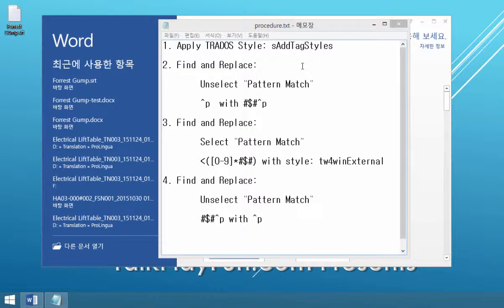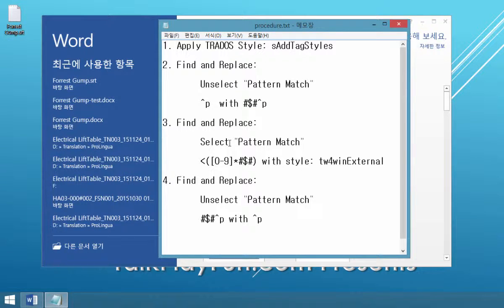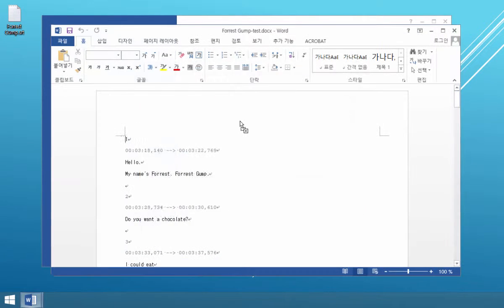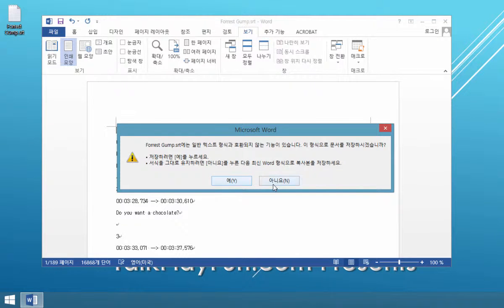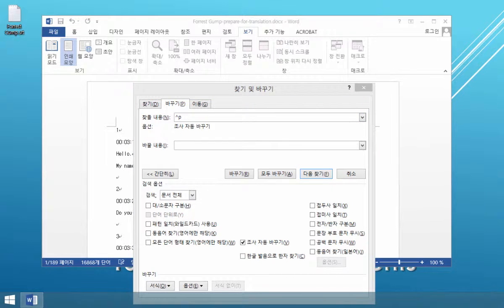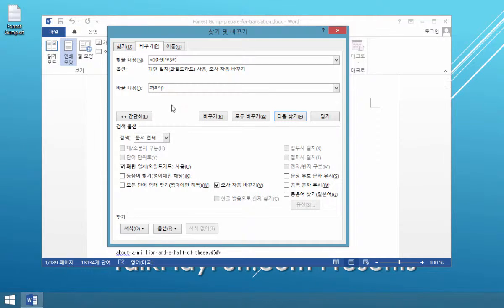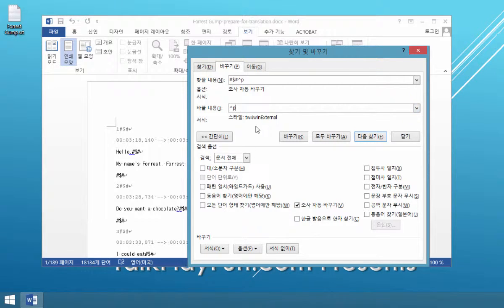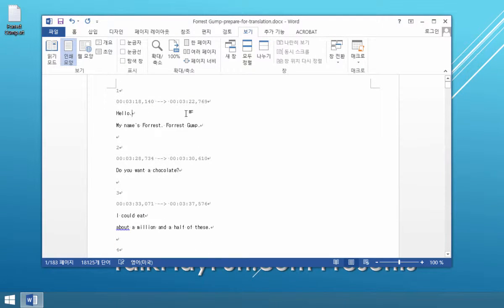How to Prepare Subtitle for Translation using TRADOS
This video demonstrates how to convert SRT subtitle file to .docx format such that we can translate subtitle file using TRADOS, efficiently and effectively.

You need to download and install TRADOS8.dot from

Unzip and follow instructions in "copy instruction.txt"